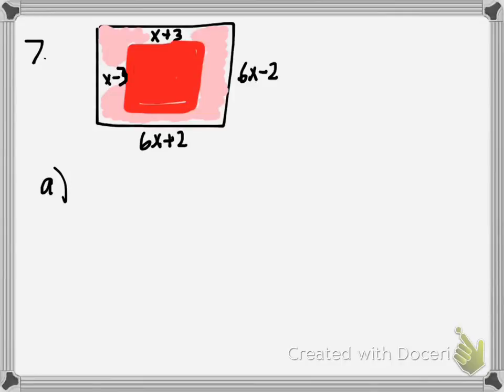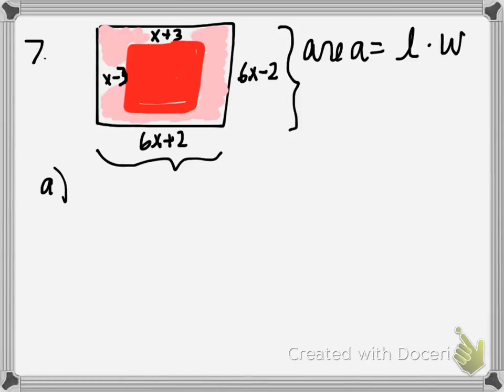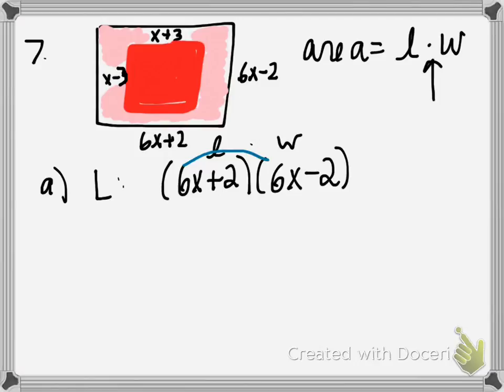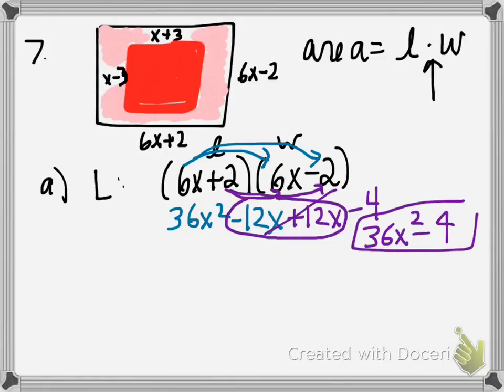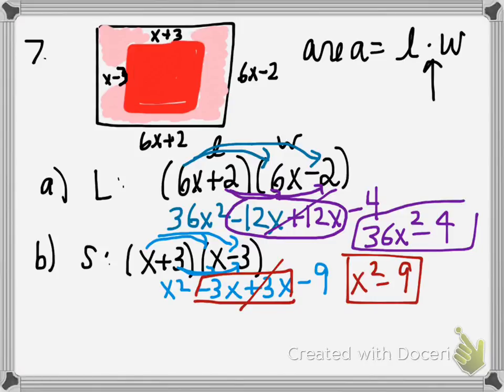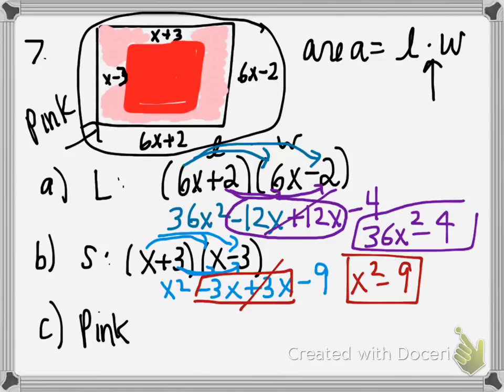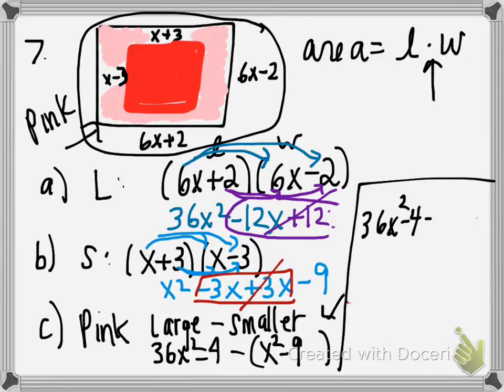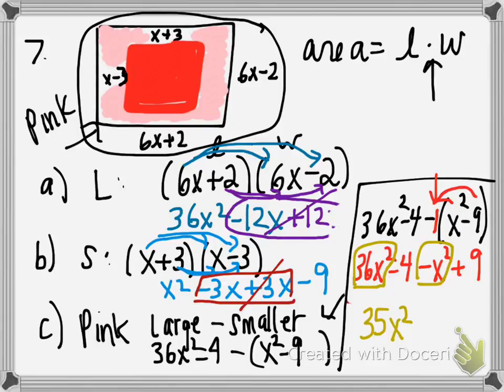Polynomials and Factoring study guide # 7